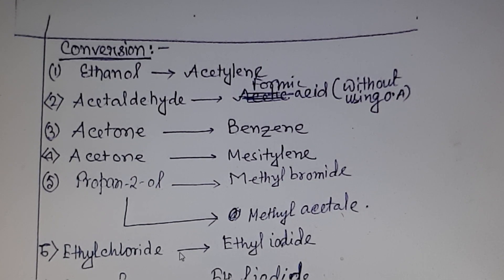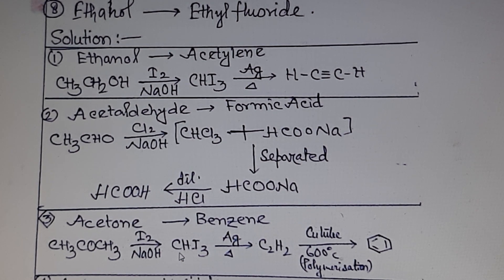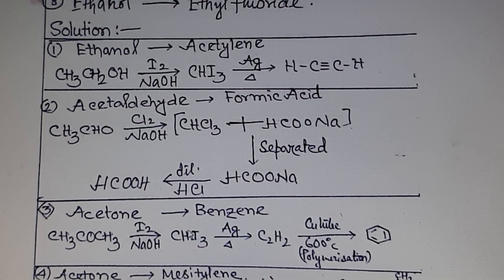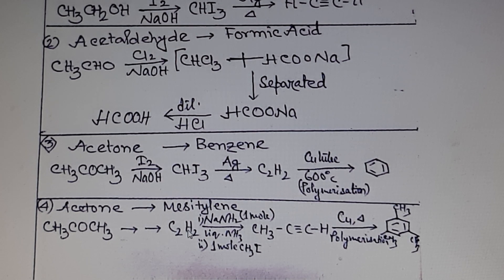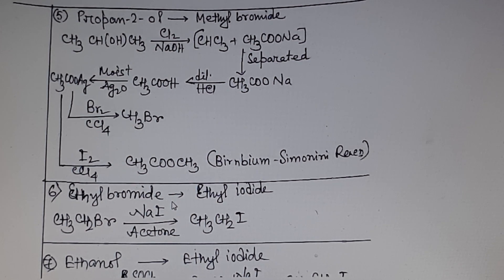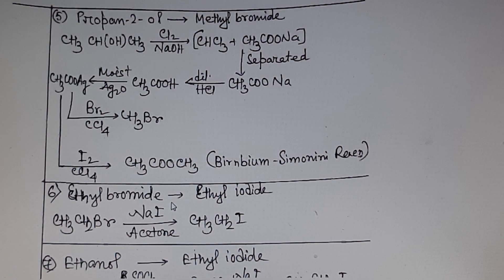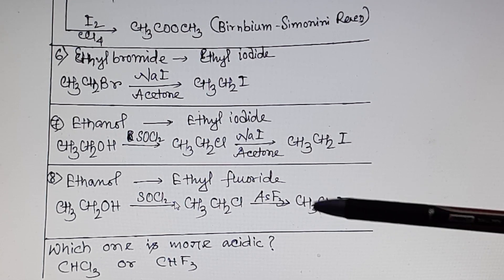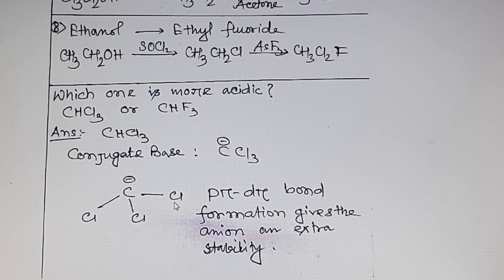PROBELMS ON HALOALKANES BOARD # NEET # MAINS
THIS VIDEO IS FOR THOSE STUDENTS WHO ARE PREPARING FOR NEET MAIN SSC OR BOARD EXAM
IMPORTANT QUESTIONS OF CHEMISTRY || NEET|| JEE MAIN ||ADVANCED